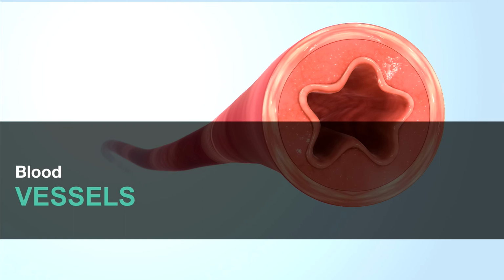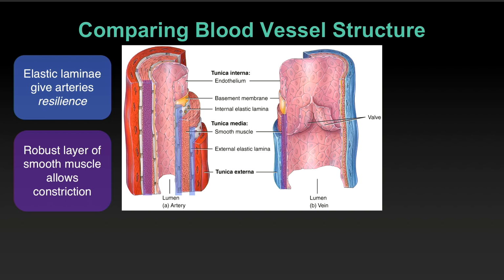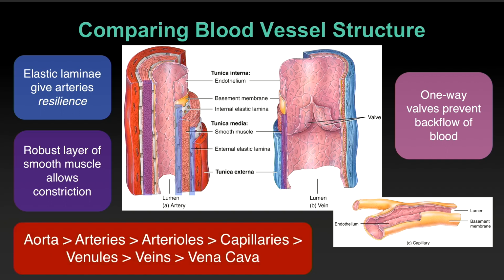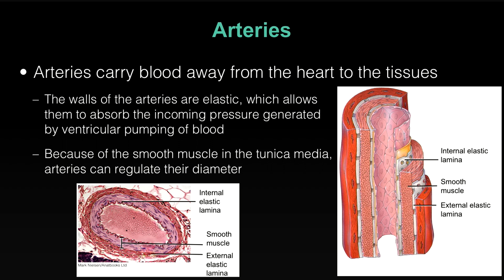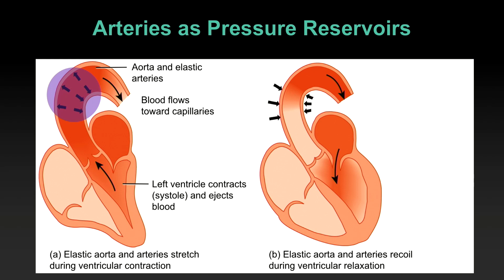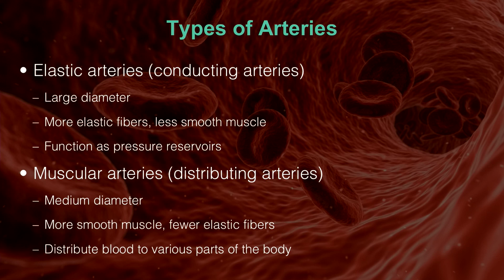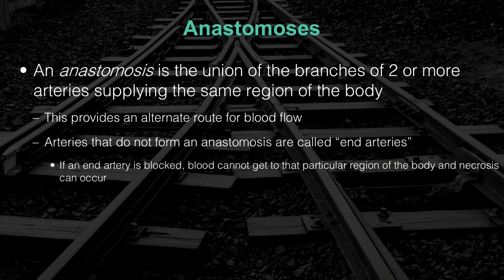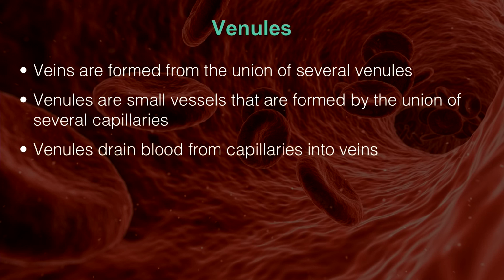1.3-Arteries & Veins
Description of the main functions of arteries & veins and their differentiating characteristics in HKIN 152 - Human Kinetics Anatomy & Physiology II at St. Francis Xavier University.